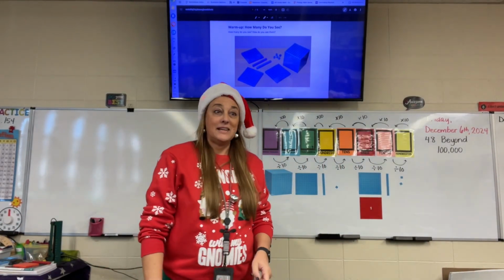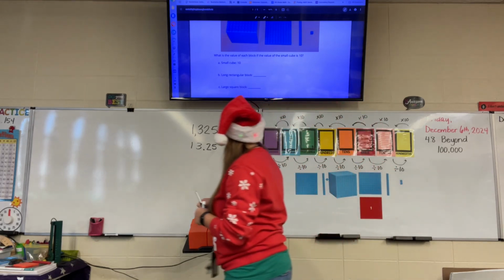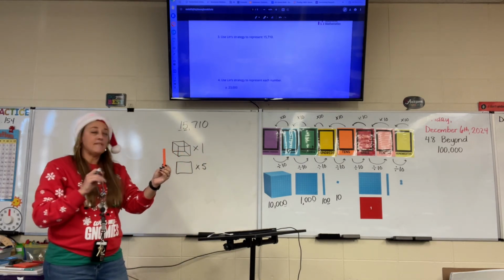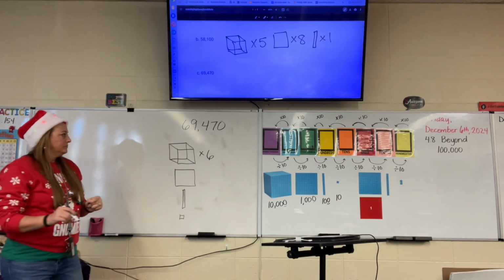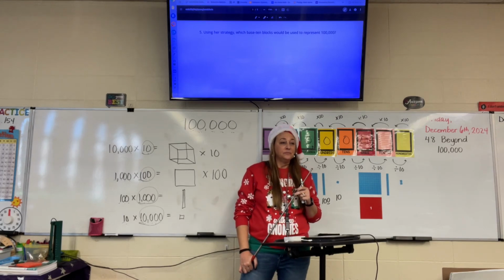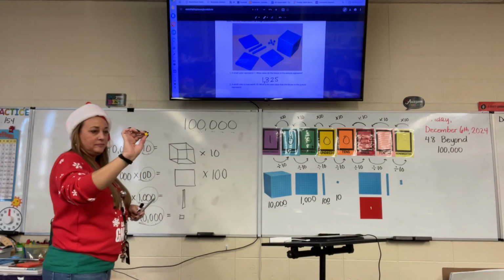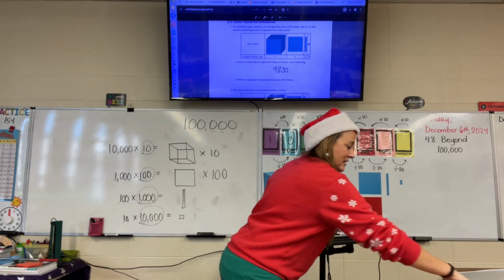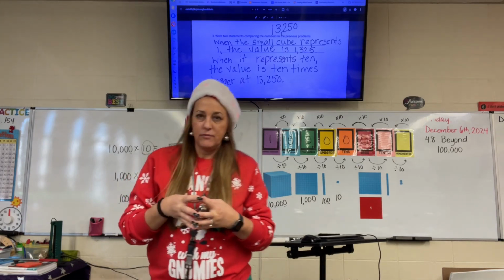Lesson 4.8 Beyond 100,000